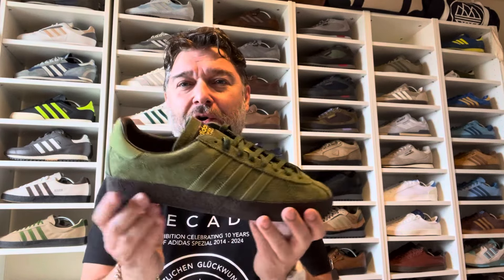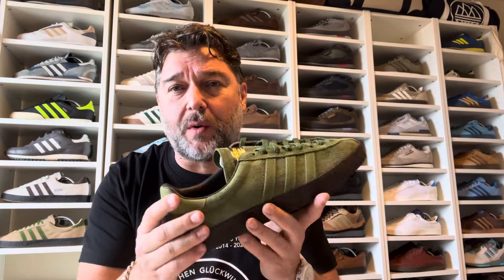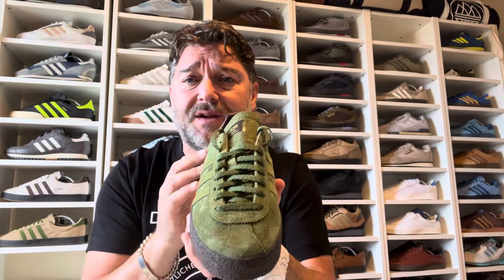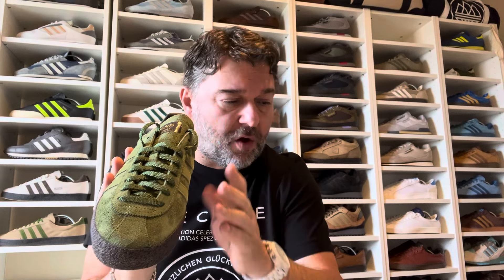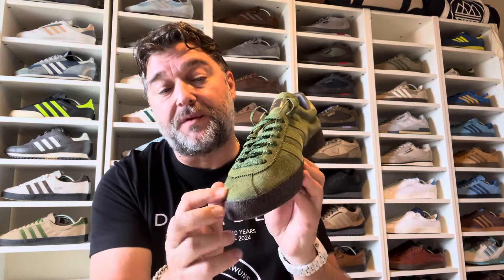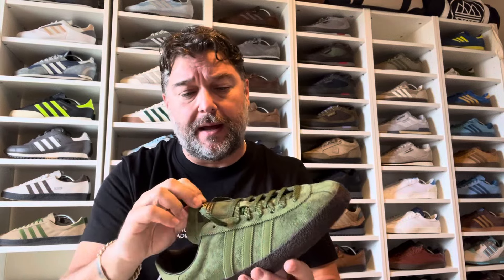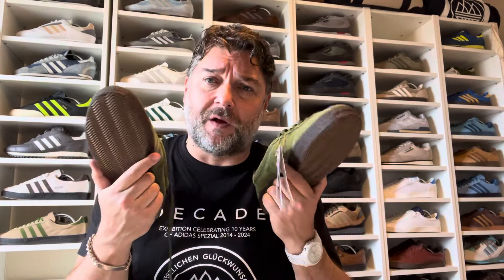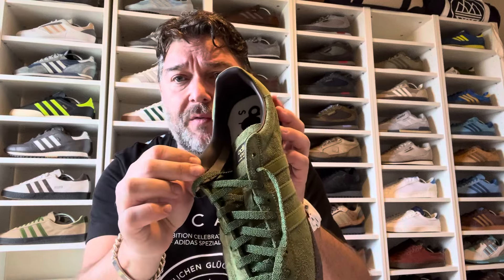The Adidas Spezial Ardwick 2024 has landed! Review & the 2014 comparison all here!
Ever since i was a young lad growing up in Yorkshire, Adidas has always been ‘my brand’ & my love for it has never wavered.

Whether that was in the school playground kicking a tennis ball in a pair of Samba’s, on the grass playing football wearing a pair of Copa Mundial, or sporting a pair of fresh Lendl Pro or Gazelle’s on a Friday night for the disco.

Adidas has never been far away!

Having sold my entire trainer collection in 2017, I ventured tentatively back into the world of 3 stripes during lockdown & my passion for trainers was once again rekindled.

I have also spread my love for Adidas beyond not only for footwear, but I’ve also become an avid collector of the Adidas Spezial range which covers everything from T-shirts to tracksuits, to shorts & smocks! It’s all here in my channel!

I’m always open to suggestions for a doing a video of anything specific be it trainers or an item of clothing.

Keep it Spezial! 🙌🙌